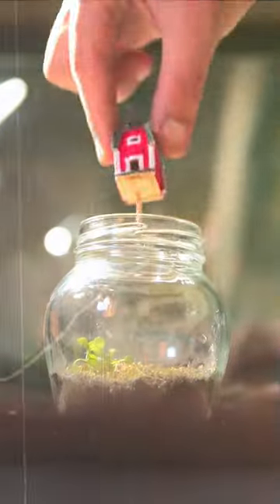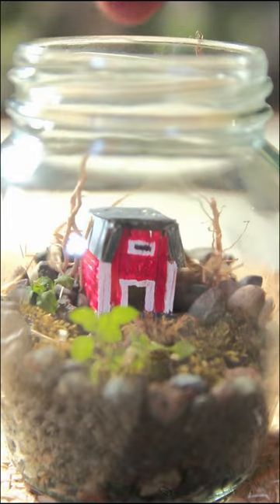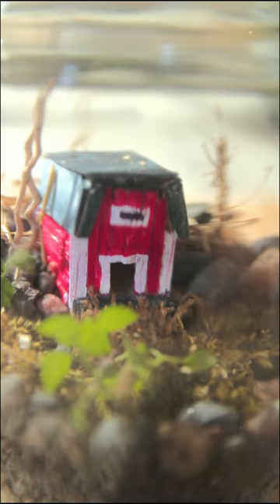Making a Tiny Bug Barn Terrarium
I made a tiny barn for some bugs in this enclosed jar terrarium.

👕 Practically Nature Merch 🧢

📚 The Kid's Books I've Written 📔

📣 The Good News Message 📣
We've all lied, stolen, hated, and done wrong. These are morally evil things that should be punished. However, God is not only just, but also love. He manifested Himself on earth in the person Jesus. He lived the perfect sinless life we are incapable of living yet died the death we deserve. Jesus bore the wrath of God as though He had committed all our sins. In other words, we owed God in death for our moral crimes, but Jesus paid the fine. He defeated death and rose again! This was so that our sin could be paid for justly, and so Jesus' perfect righteousness could be gifted to us who put our trust Him and what He did on our behalf. God deeply desires a relationship with you, but will not tolerate sin. You can be forgiven if you simply trust in the payment made for you. Turn from sin and trust in Christ because you are loved!